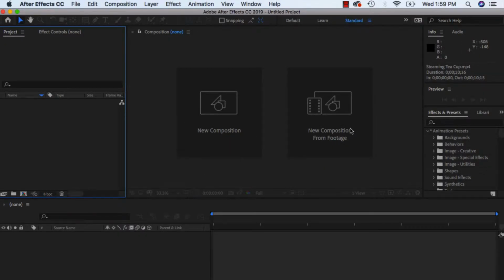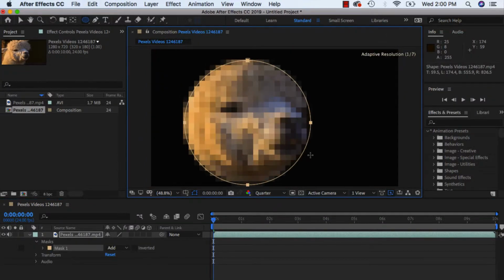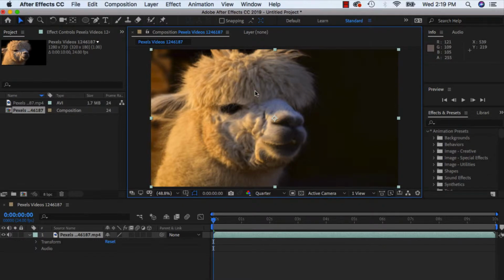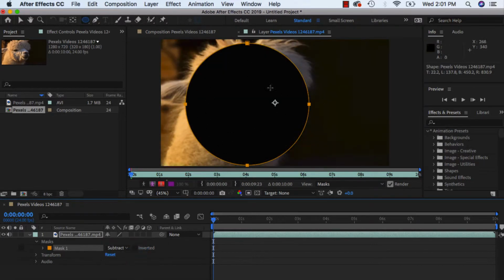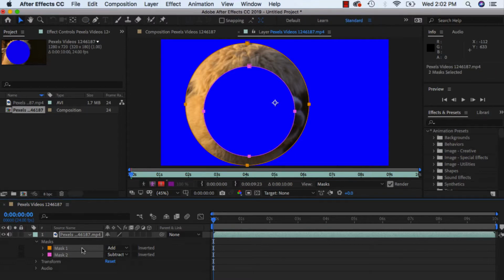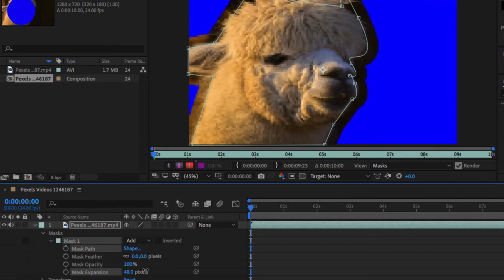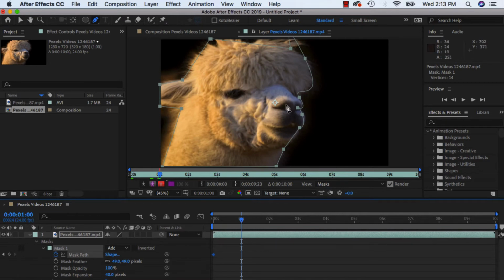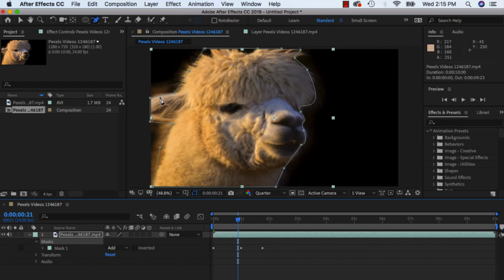After Effects CC - Masking (Shapes & Pen Tool)